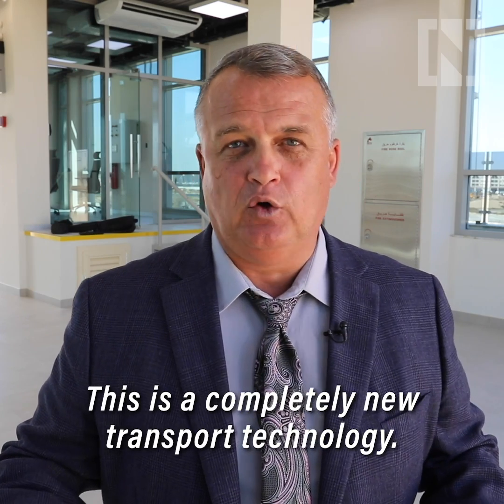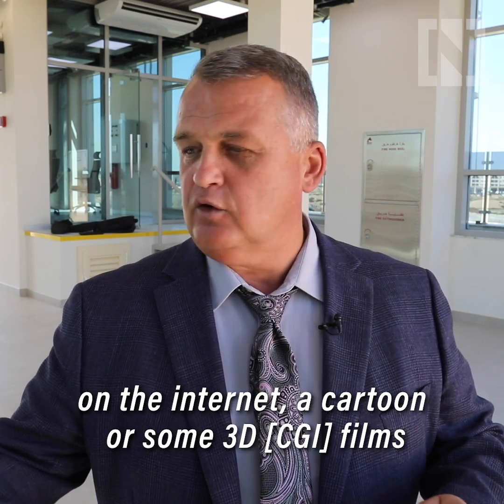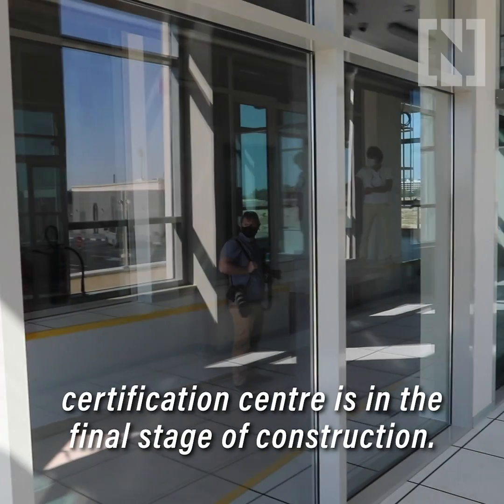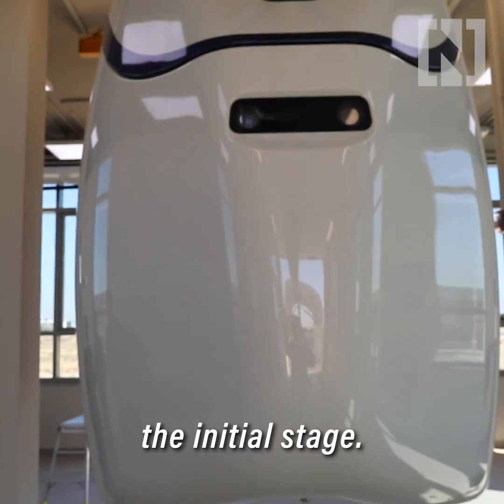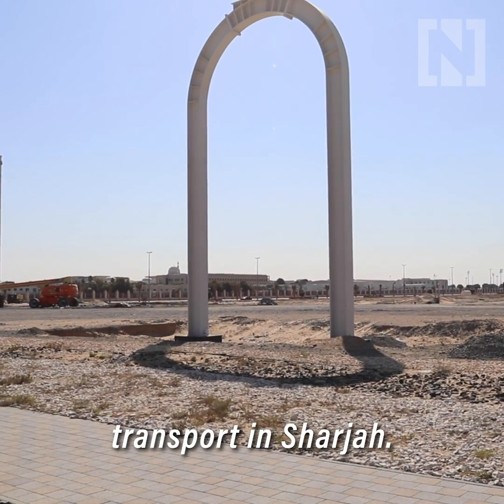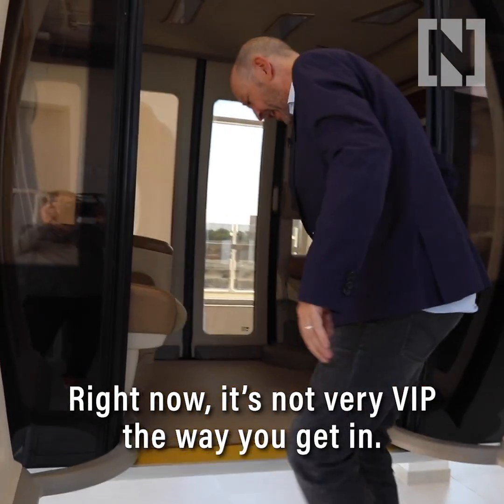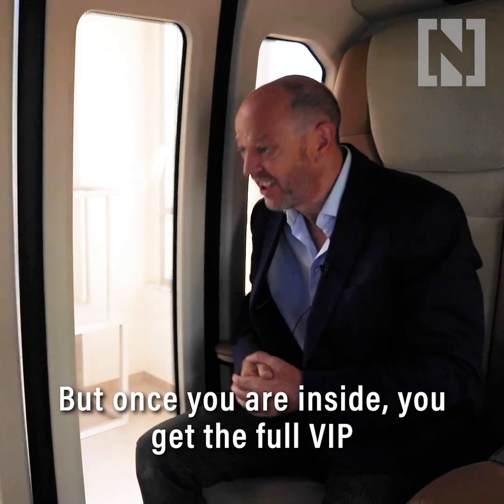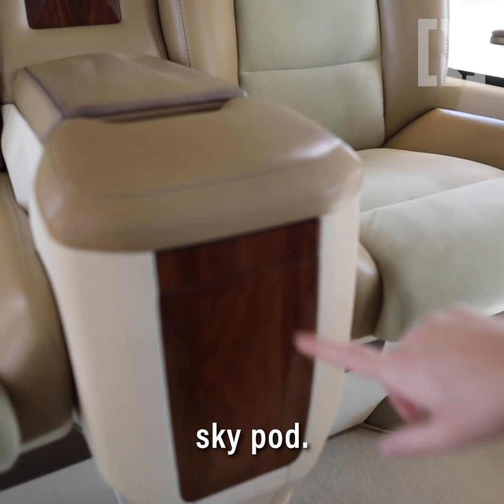Sharjah's sky-high transport technology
A development site at the Sharjah Research, Technology and Innovation Park has revealed a working 400 metre track and suspended Unicar pod purpose built to withstand the harsh Middle East climate.